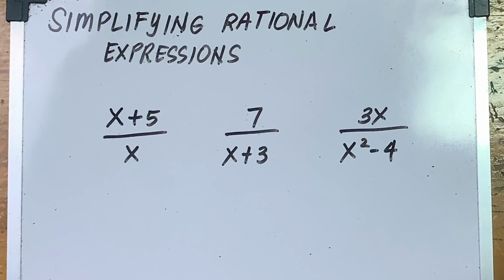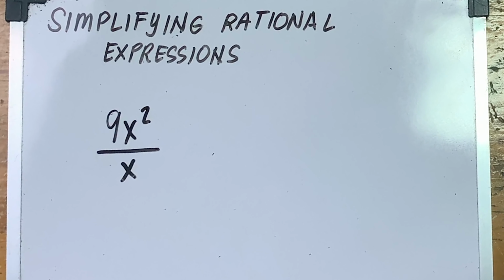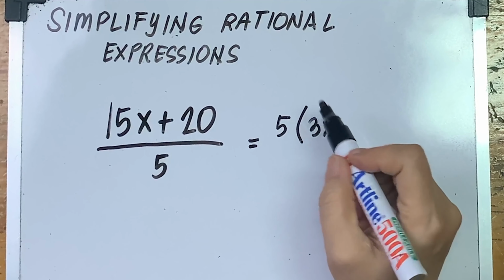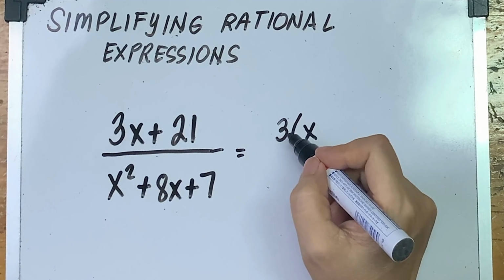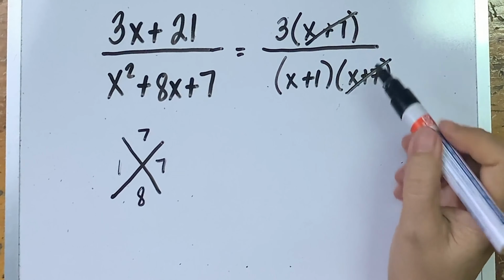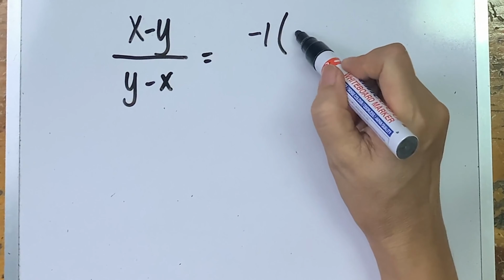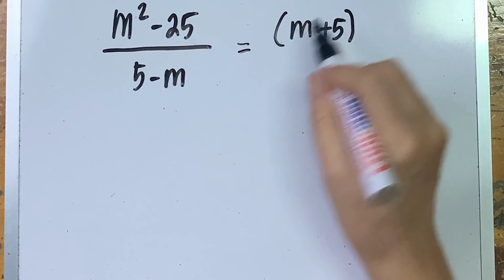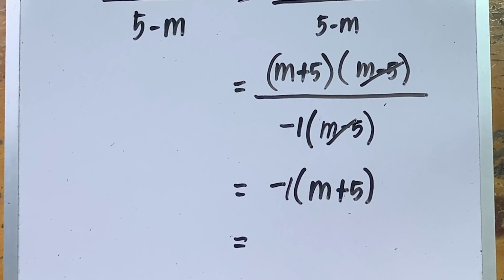Simplifying Rational Expression (Easy Tips) by Bright Lab Tutorials